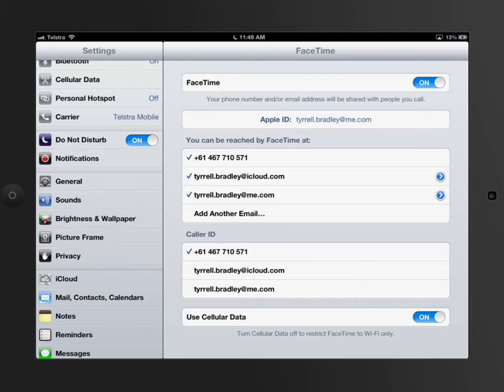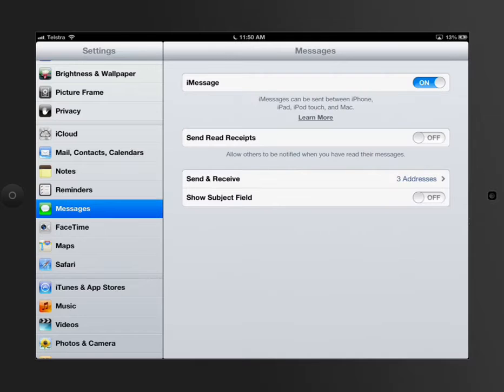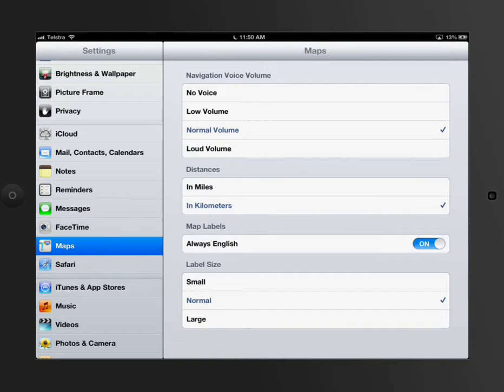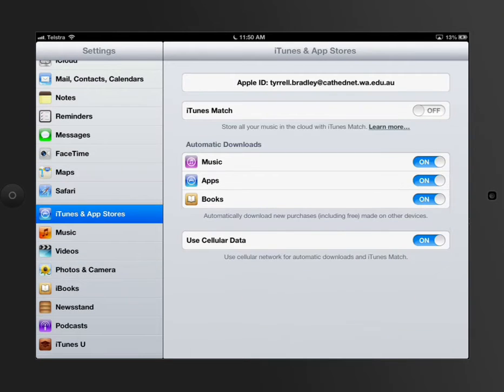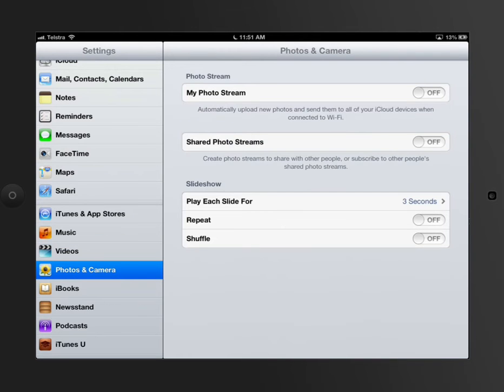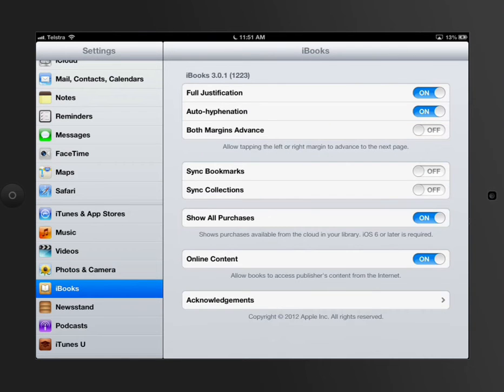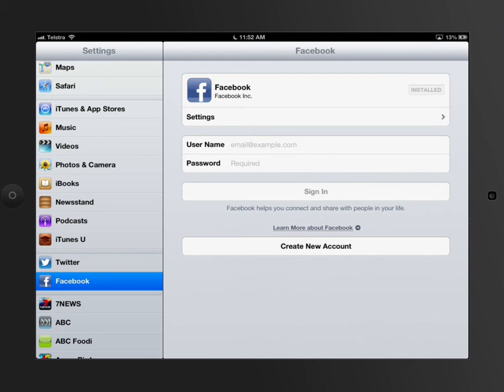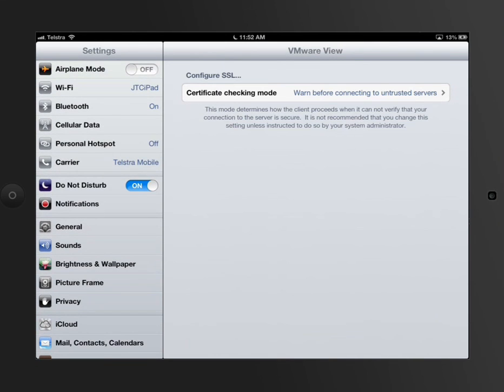iPad Tutorial - Individual Settings for Apps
Watch in 720p for clearer picture

Video Created Explaining Settings on the iPad and how it can be used in teaching and learning - Specifically the way in which each app has individual settings that can be customised